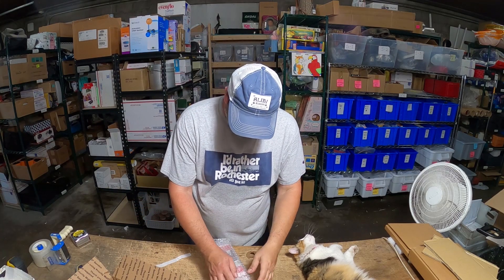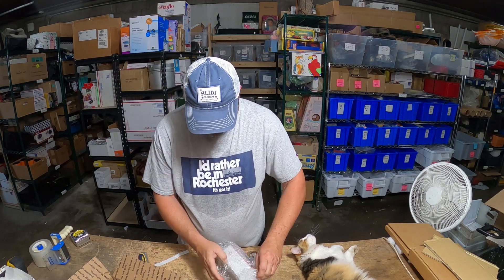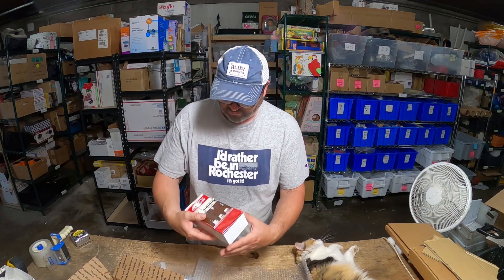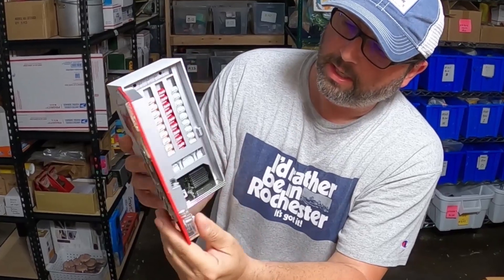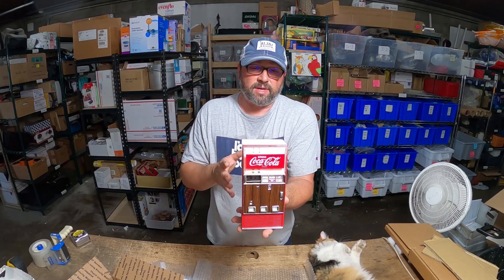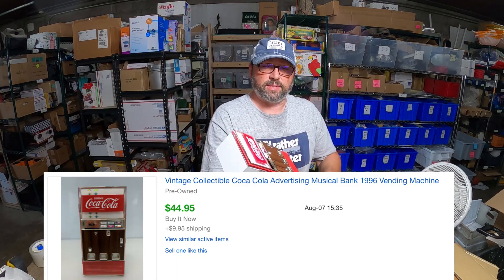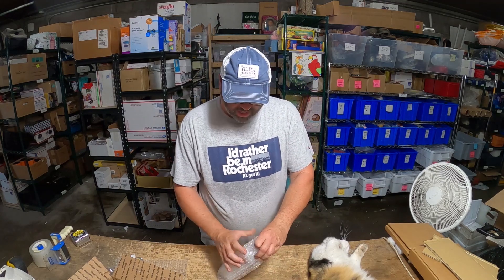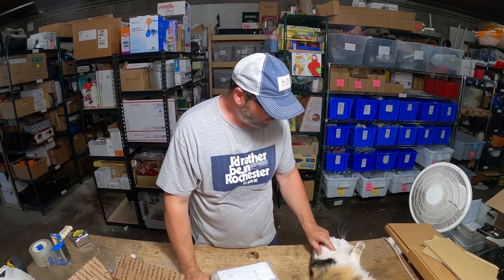Coca Cola Stuff Is Tricky | Coca Cola Advertising Musical Bank 1996